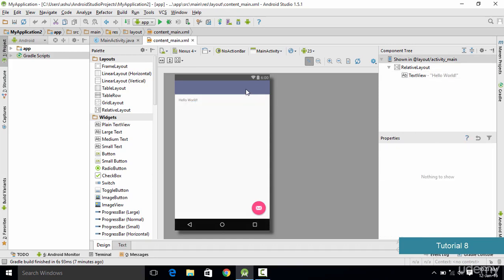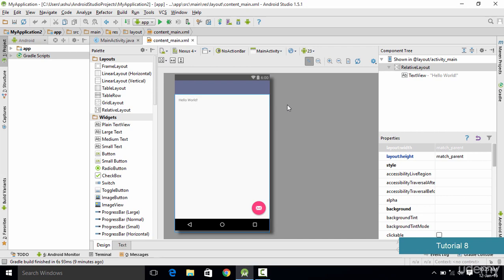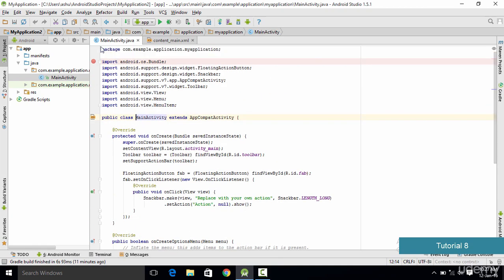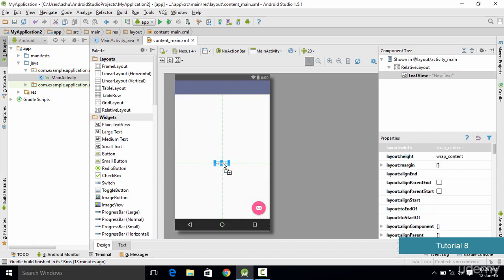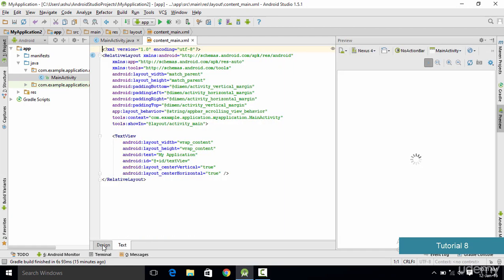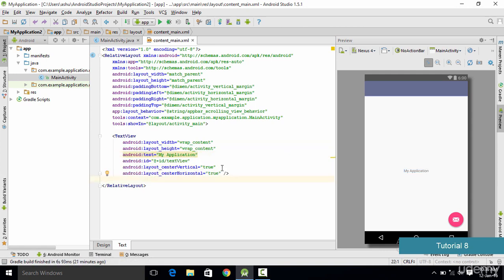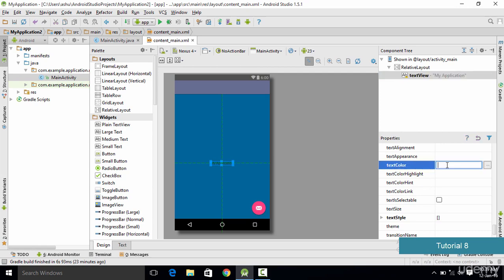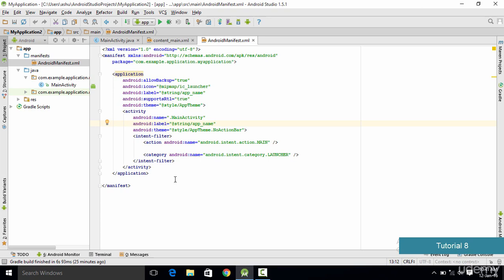8 0 Android Application Overview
Android Application Overview